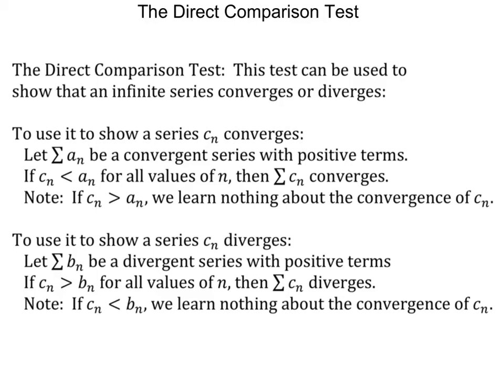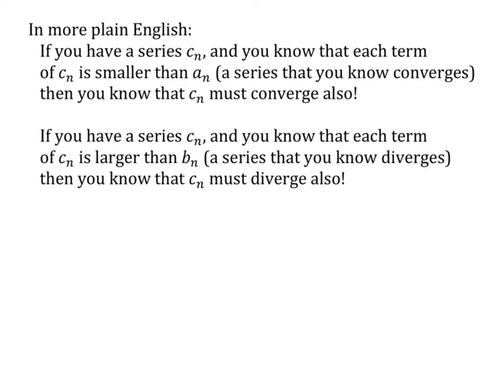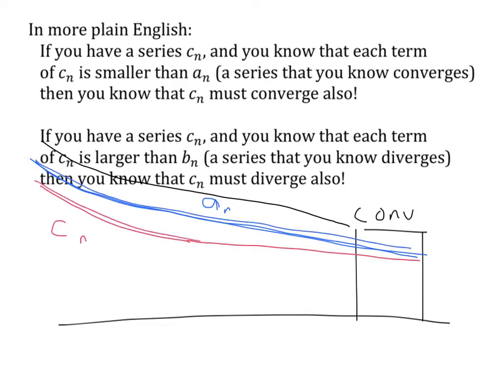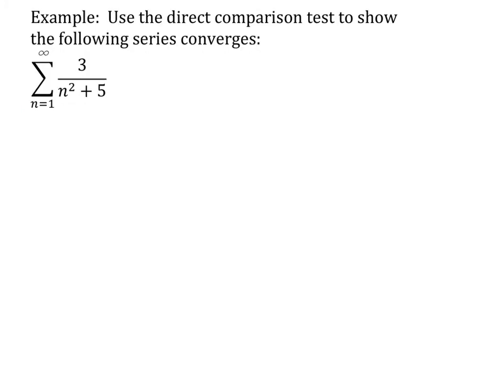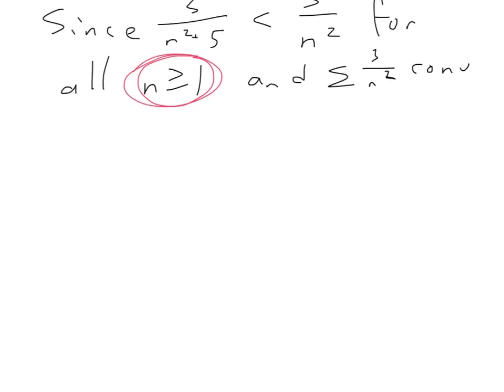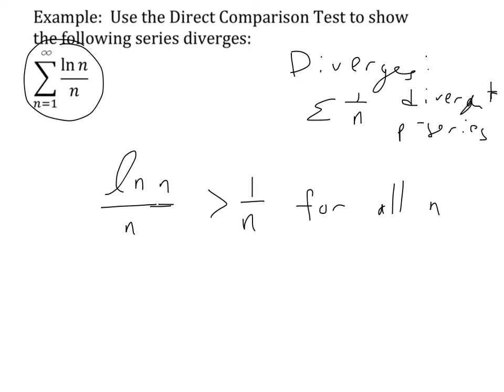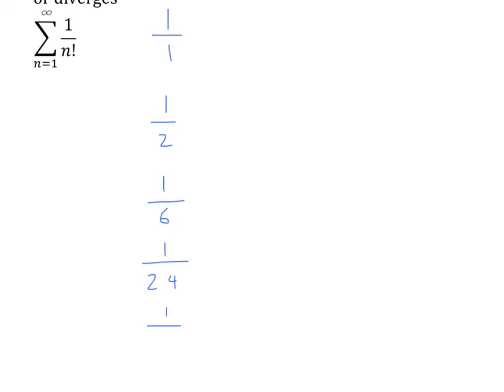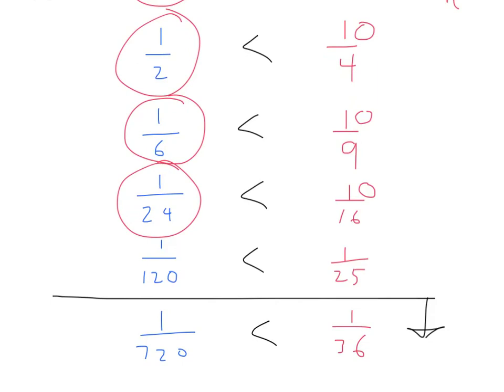9 5A The Direct Comparison Test